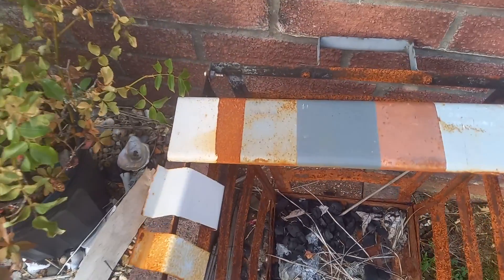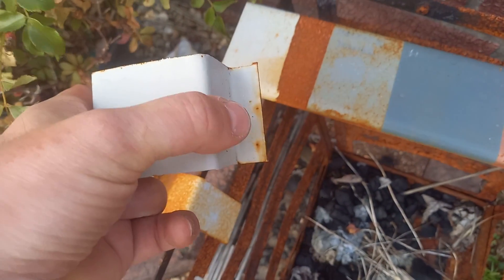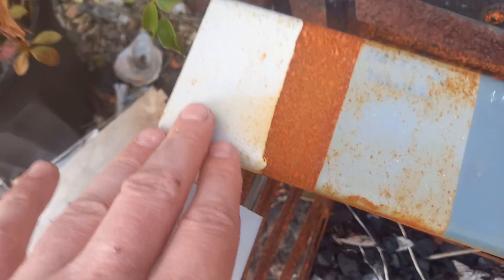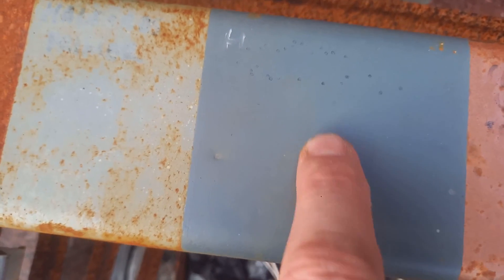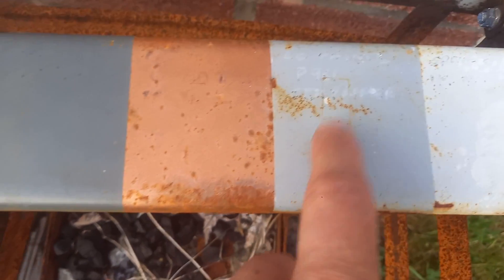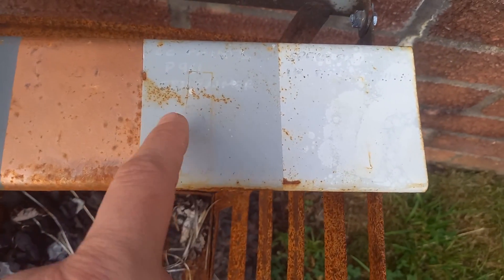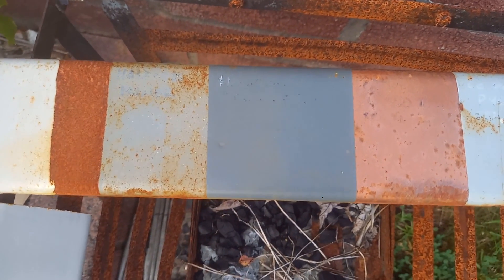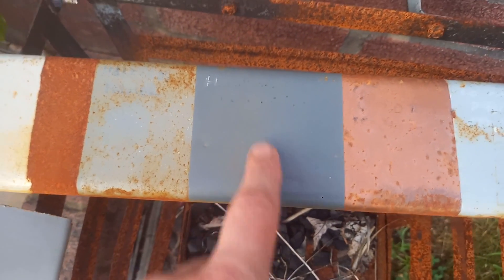Halfords Weld Through Primer Surprise Results!! Rust Protection. Car Restoration.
We are carrying out a paint test to see which primers offer best rust protection, so far the results are unexpected!

🛠️By the way: Ade (a.k.a Adrian) also has a YouTube channel for random DIY builds, check it out